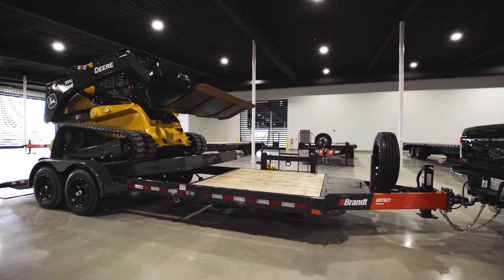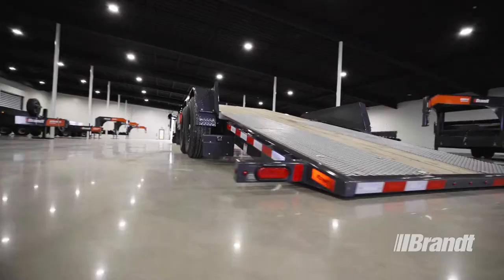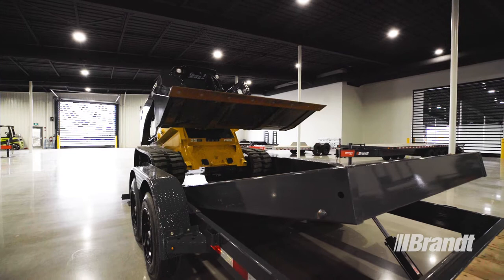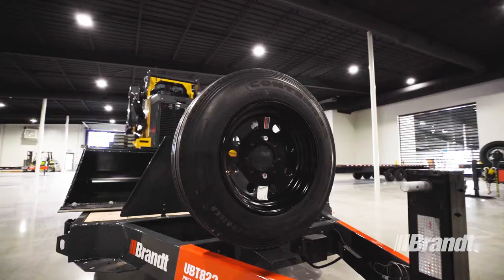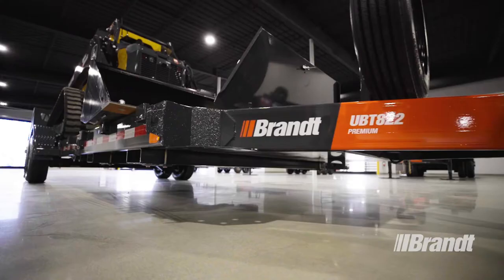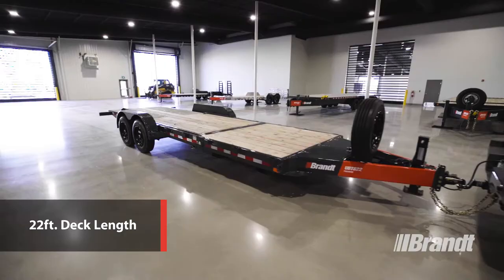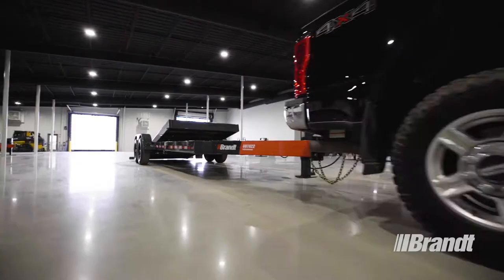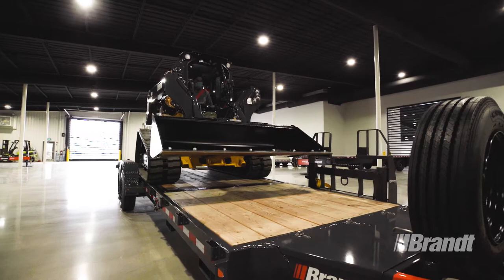Brandt Utility Trailer | Tilt Deck Product Line